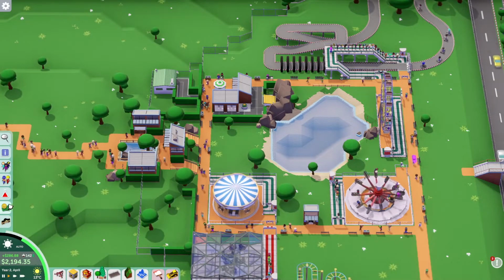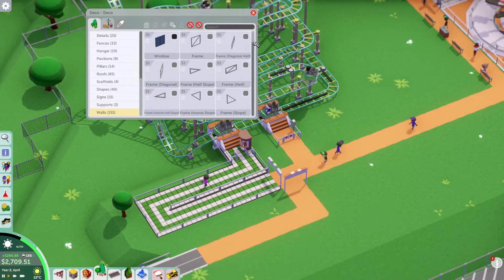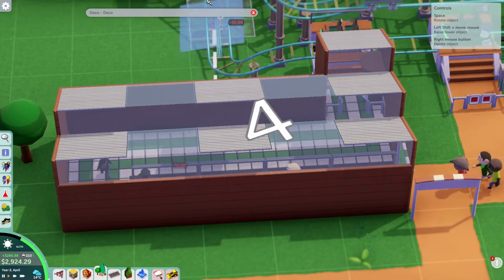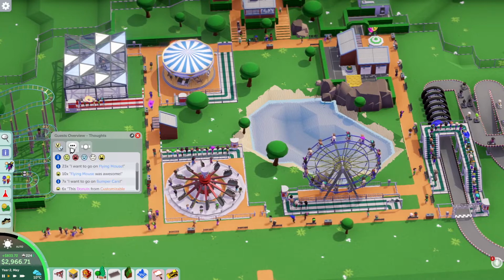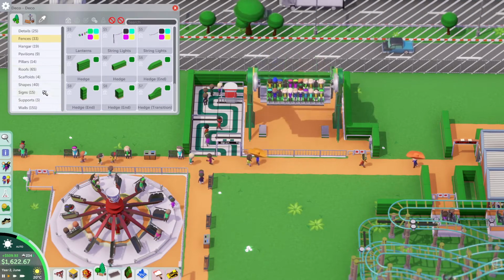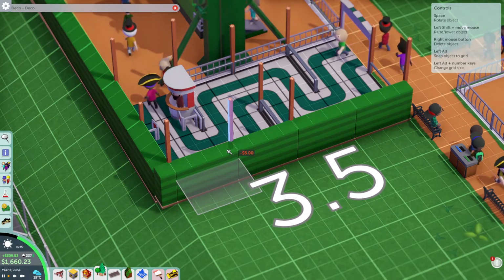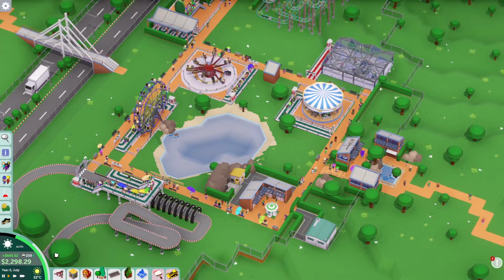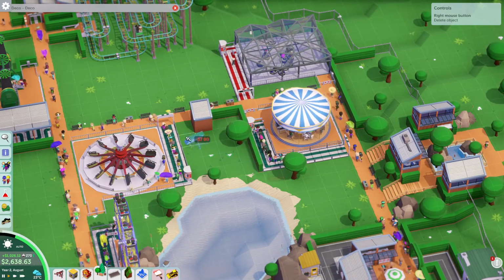Highway Hijinks (Part 3) - Parkitect - Career #49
Covering things up and a slight expansion.